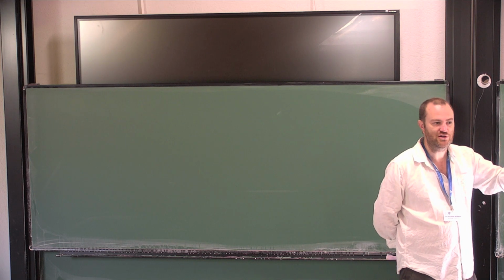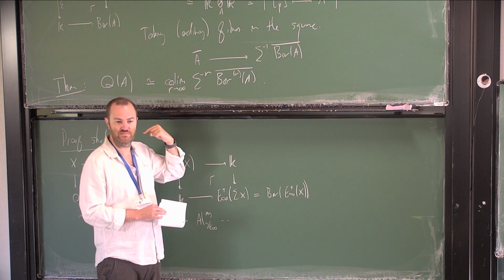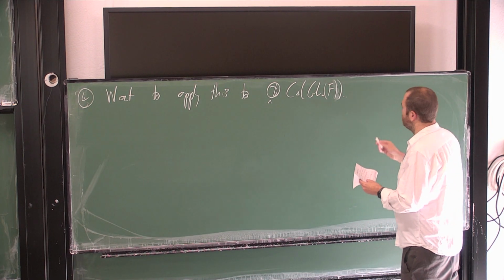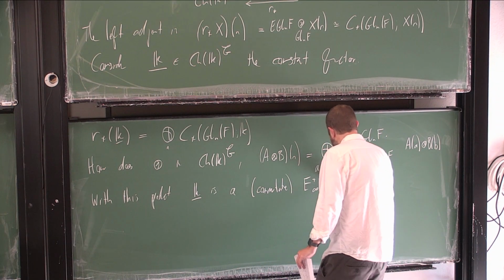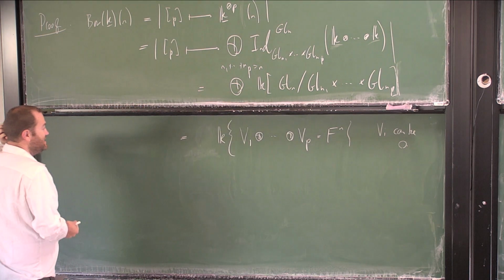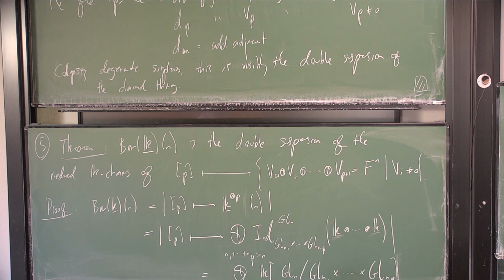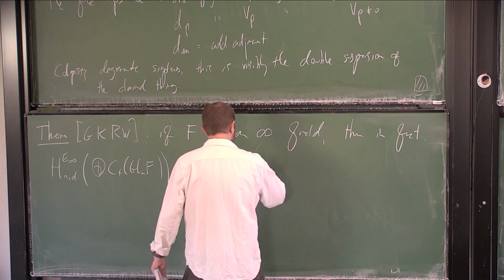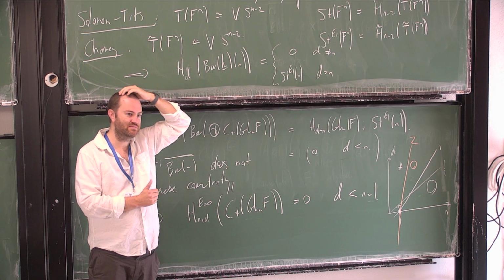E∞-algebras of general linear groups II, O. Randal-Williams (University of Cambridge)